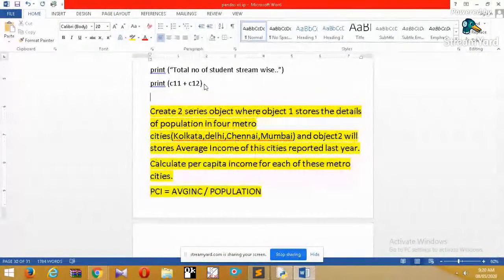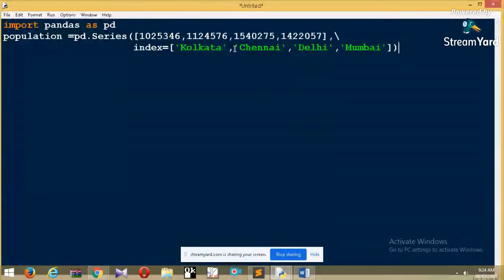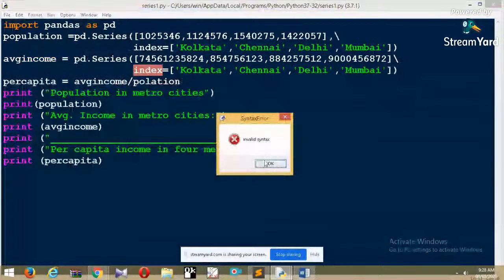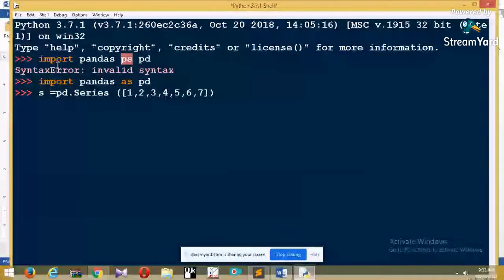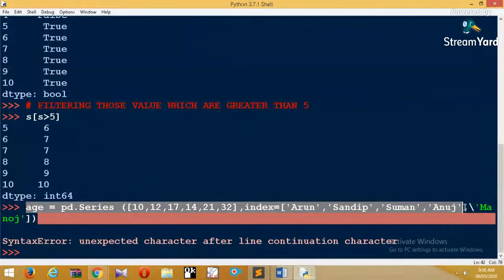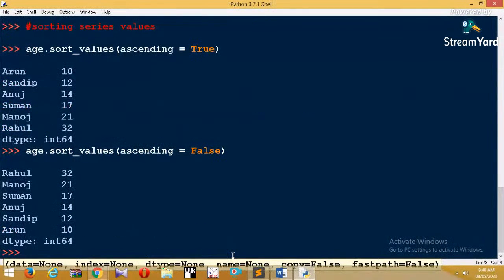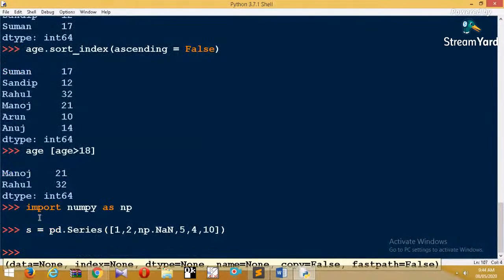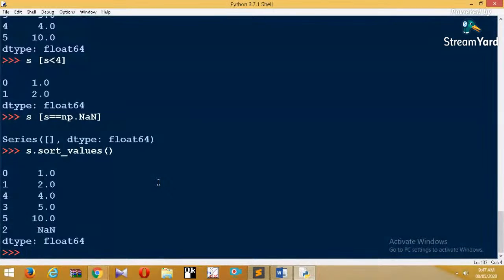XII IP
Pandas Series